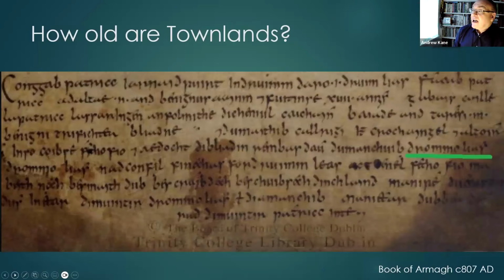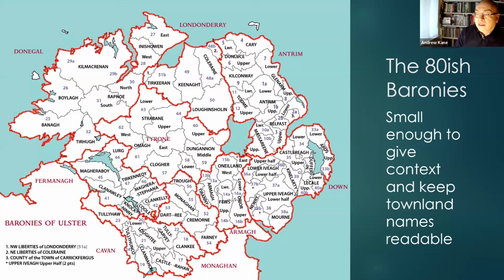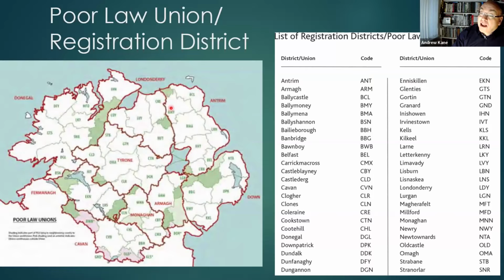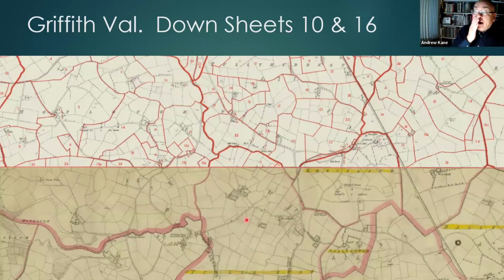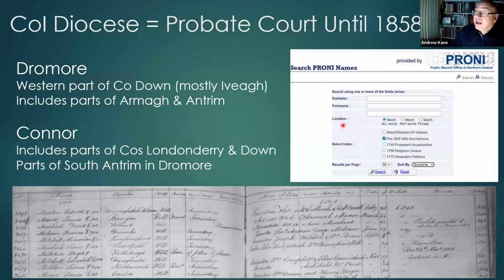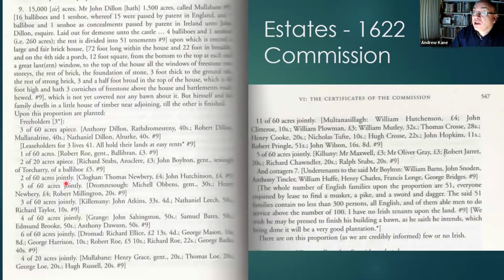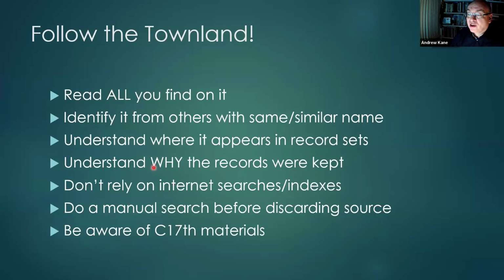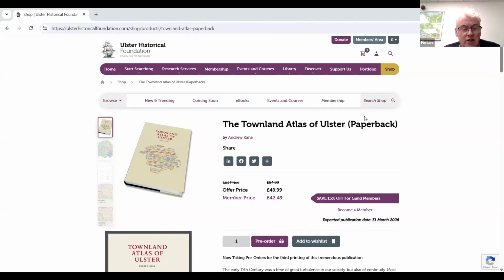Townlands and Irish Land Divisions - How to use the Townland Atlas of Ulster by Andrew Kane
This presentation by Andrew Kane, author of the Townland Atlas of Ulster, discusses the practical usage of the Townland Atlas as a vital research guide.

Andrew delves into the components and methodologies used within the atlas—including baronies, civil parishes, and Poor Law Unions—demonstrating how to effectively use this resource for genealogical research.

He offers insights into related historical documents and resources and provides practical advice for identifying townlands accurately.

Understanding why a record set was originally compiled and how it is organised is vital to evaluating the data a researcher will get from it - and is essential to overcome the problems of variant spellings and index mistranscriptions!

Finally Andrew also looks at landed estates and how to use the information in the Townland Atlas of Ulster to get the most of this rich but underused source.